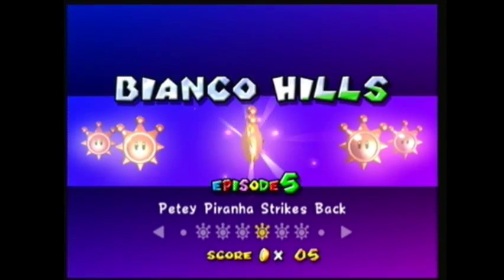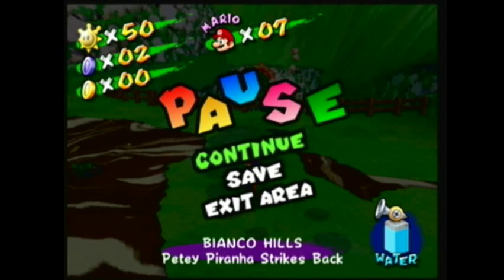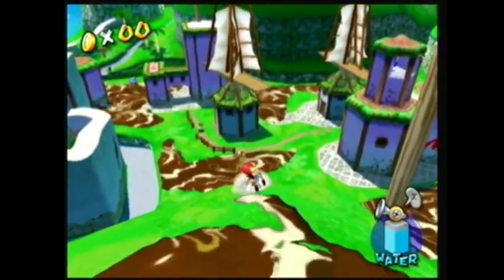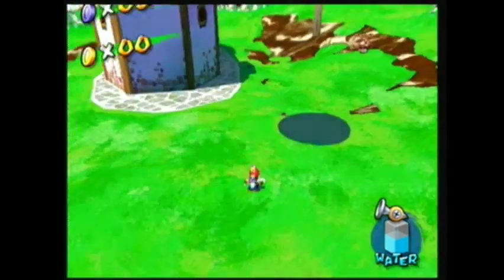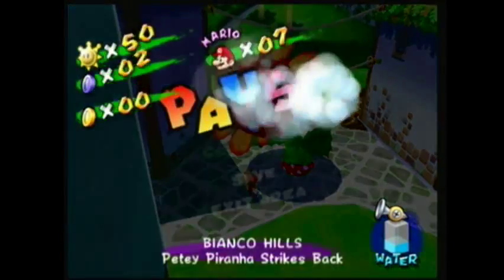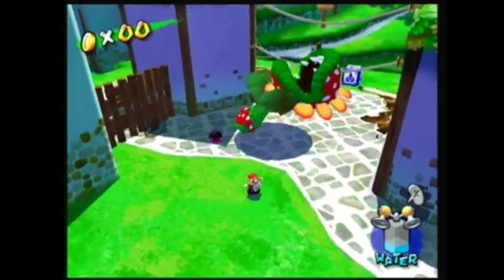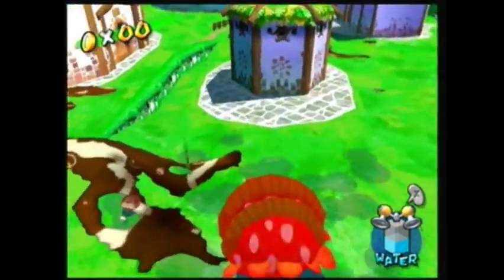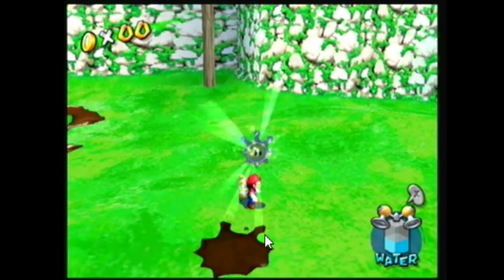Bianco 5 Beginner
I kind of have crappy commentary so you can read this if you want
How to wake petey up:
1. walk up to one of the flying enemies and let it stick on your nozzle
2. point towards petey and hold R
3. Press A to backflip, and at the height of your backflip, let go of R.

Notes on Petey:
1. Petey's pattern is all RNG (luck)
2. whether or not petey throws a tornado is also luck
3. Make sure to stay on the side of petey so that he doesn't shake his head at you.
4. Spray his mouth, then ground pound on him
5. Do this 3 times to get the shine.